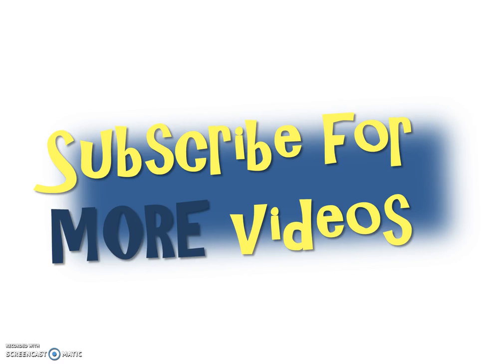How Do You Say Energy In Spanish-Energia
- How Do You Say Energy In Spanish

Learn How Do You Say Energy In Spanish

Be able to tell someone Energy In Spanish
Energia